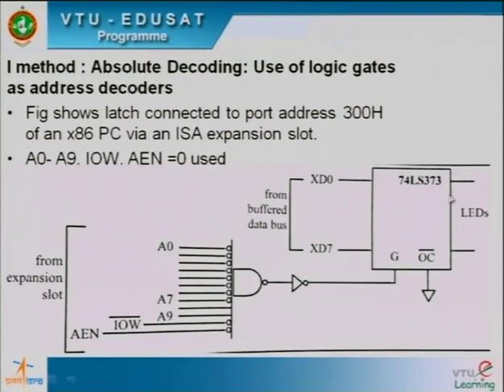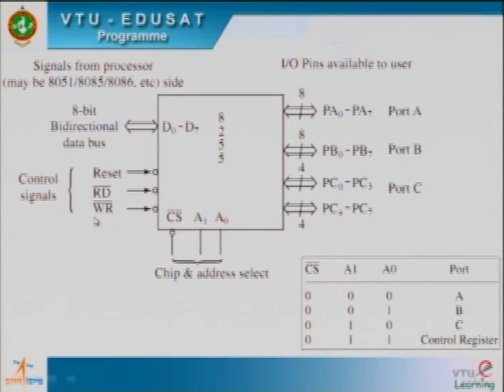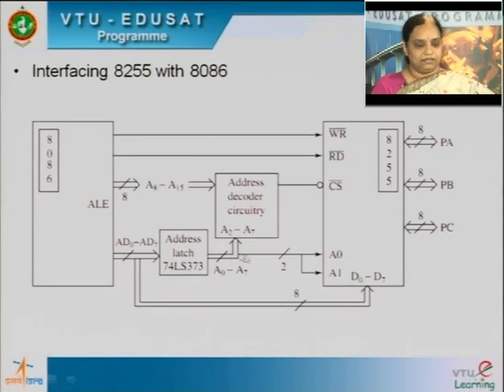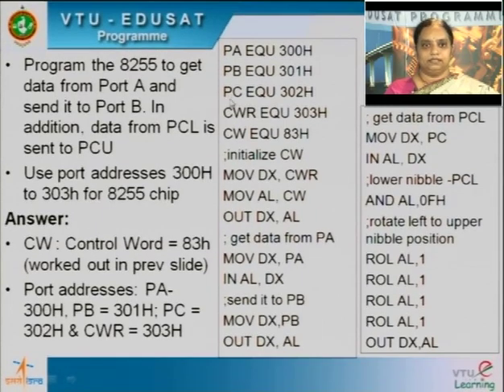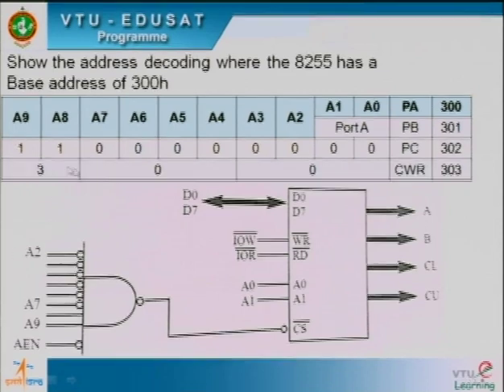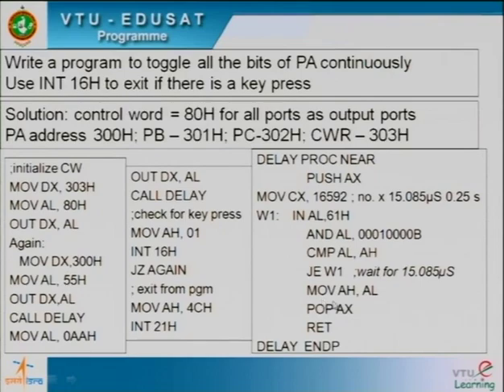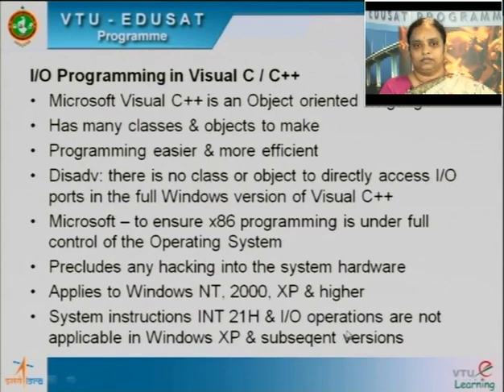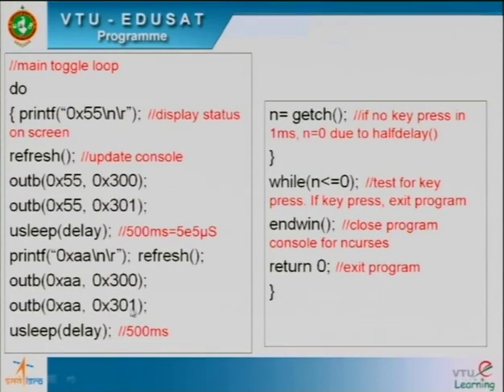Microprocessors and Microcontrollers | 15CS44 | Lec 16